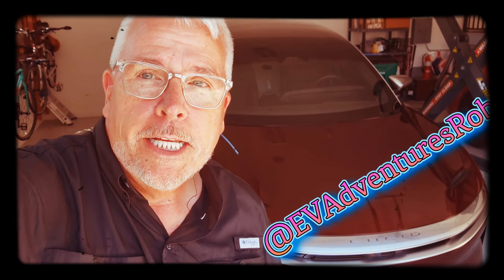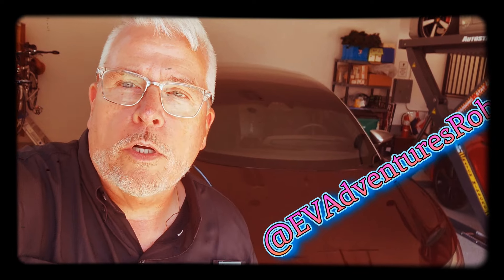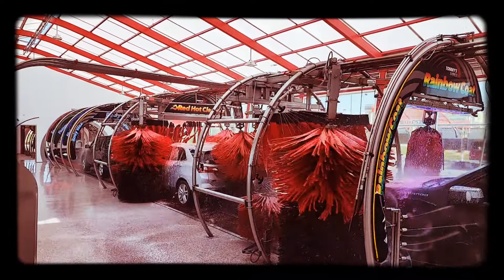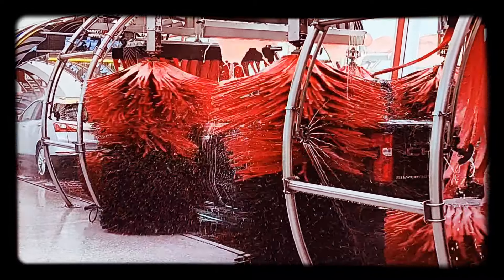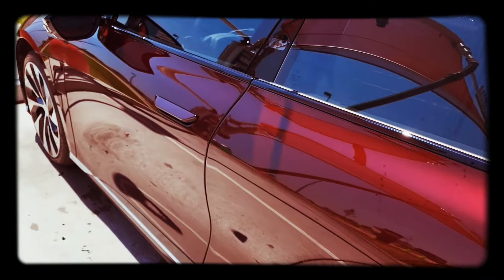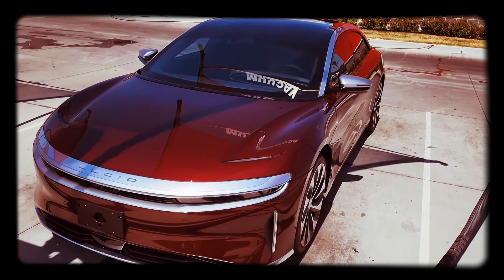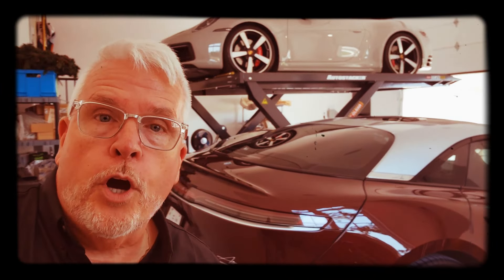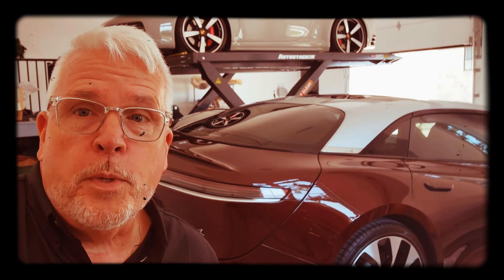LUCID'S First Car Wash, Any Damage?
So now I have my LUCID Air GT back after ppf & ceramic coating took it away for a week and then 2 weeks getting a new drive battery and rear motor in Chicago.

Time for a good cleaning!  Watch what happens when I take my LUCID AIR GT to my favorite car wash...It may not be what you think!

Leave a message in the comments telling me what you would like to see on our channel!